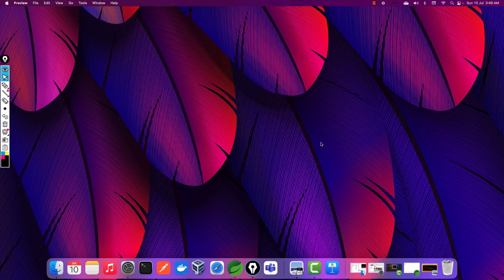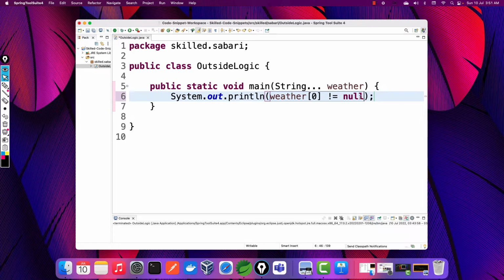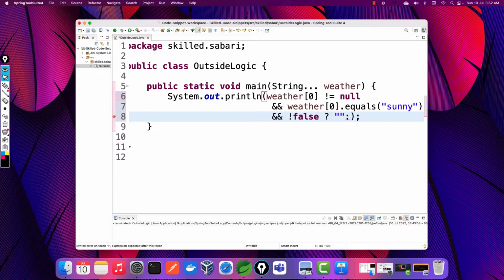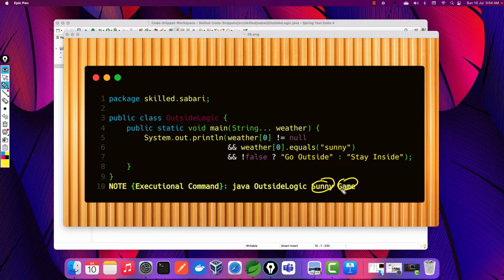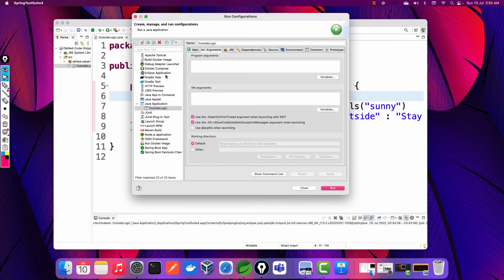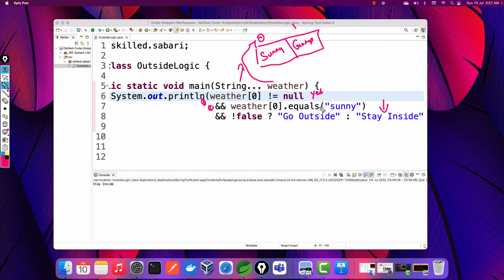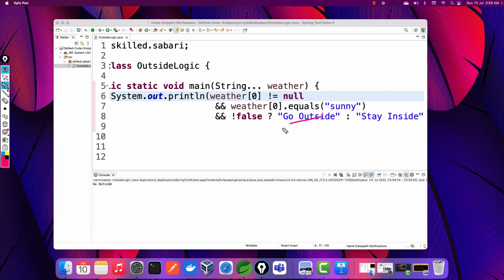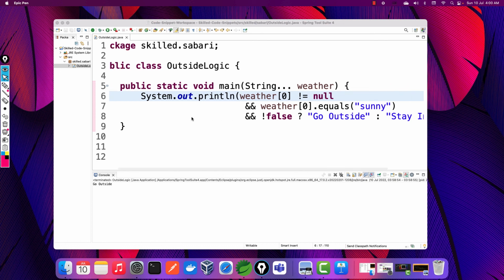Day-12 Java Code Snippet Explanation